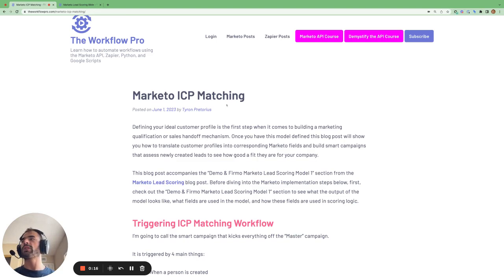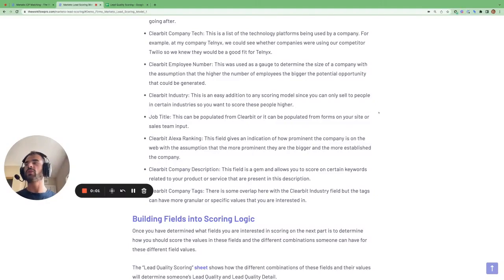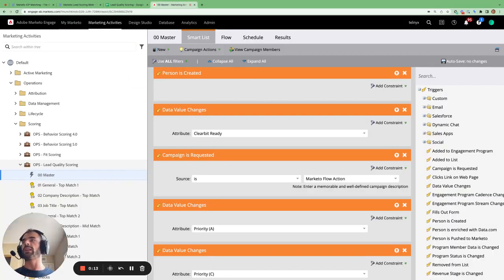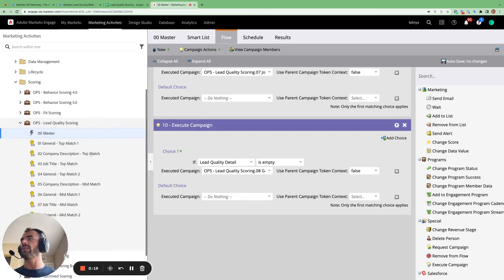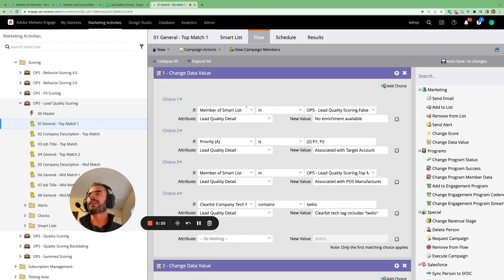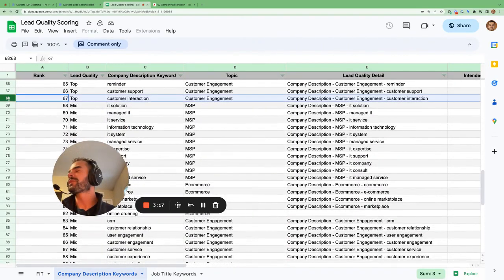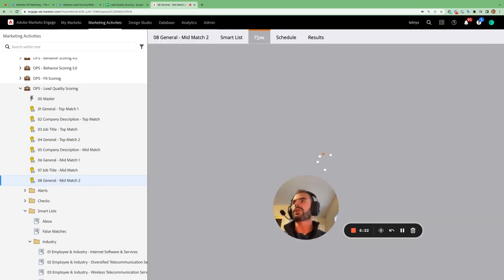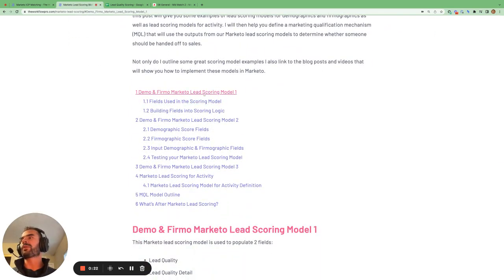Marketo ICP Matching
See how to translate customer profiles into corresponding Marketo fields and build smart campaigns that assess newly created leads to see how good a fit they are for your company.